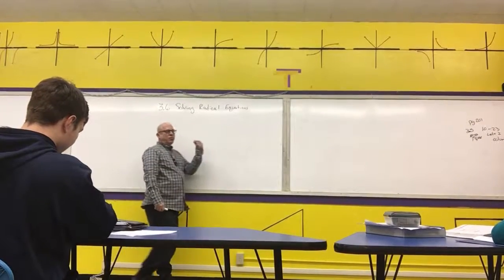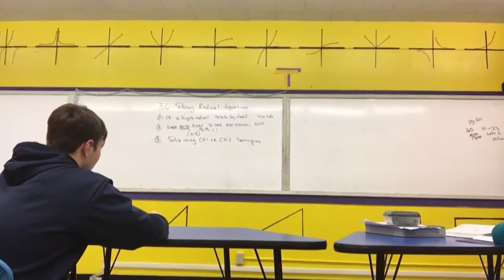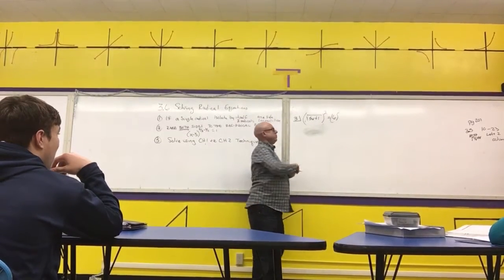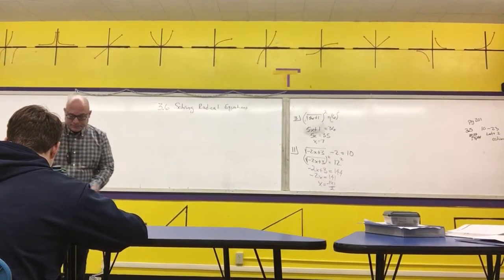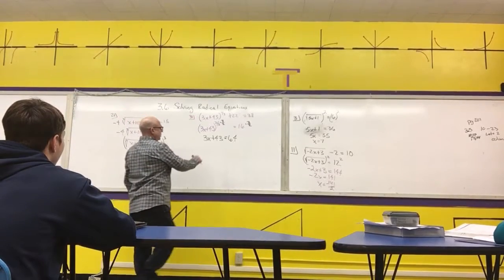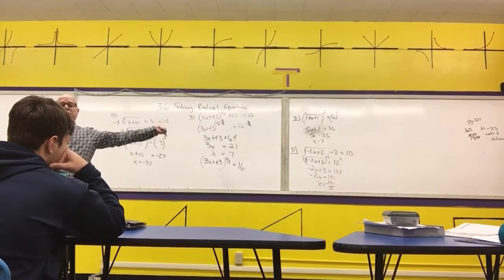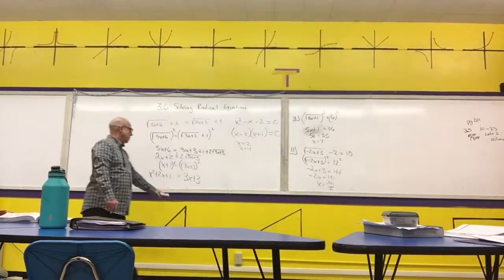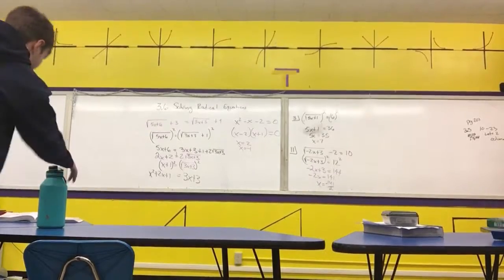Algebra II 3.6